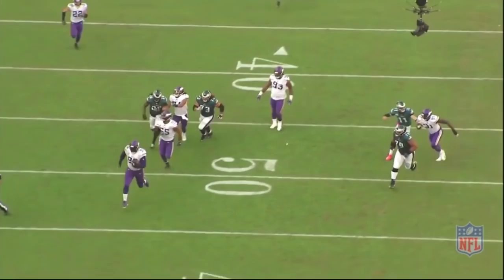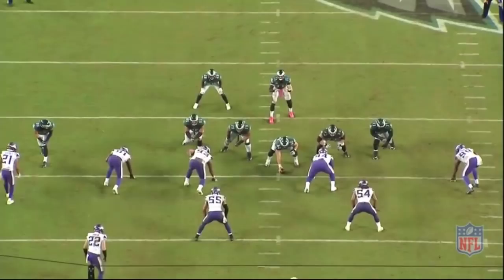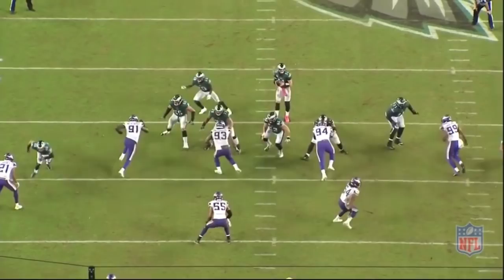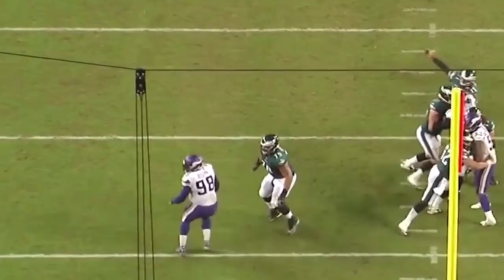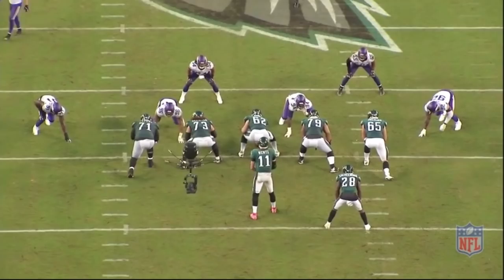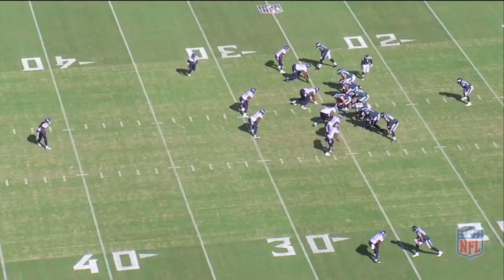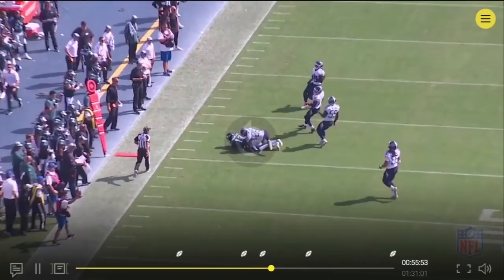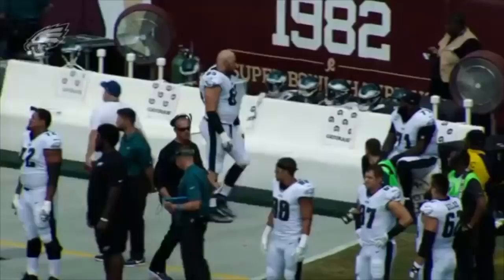EAGLES FILM ROOM | IS LANE JOHNSON REGRESSING?!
Through five weeks of the regular season, the Eagles right tackle has allowed more pressures than every tackle in the NFL except TWO. Not only that, but surrendering two strip sacks in three weeks has painted a very dark picture...but it is it actually that bad?